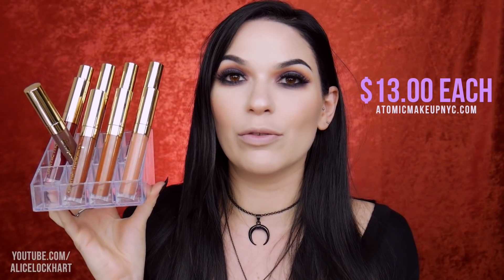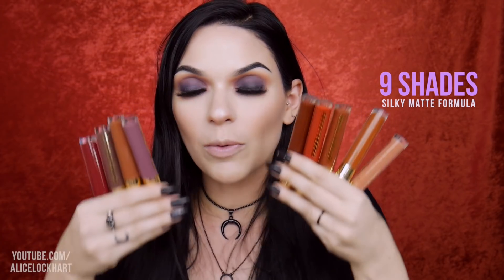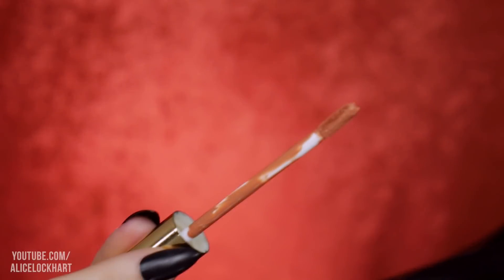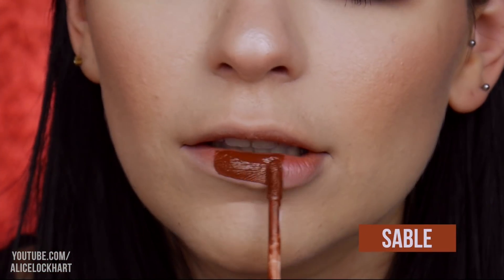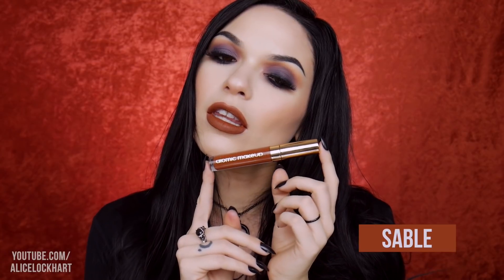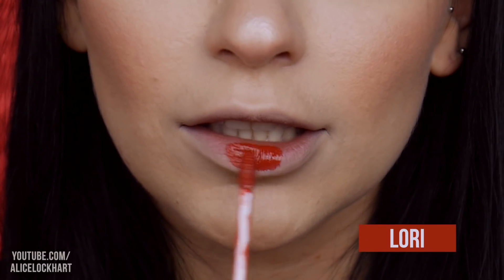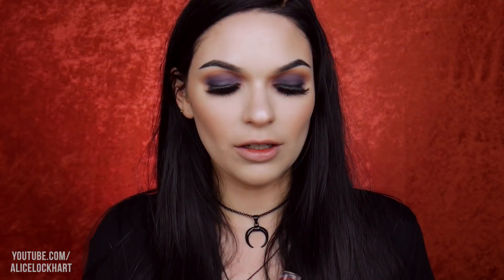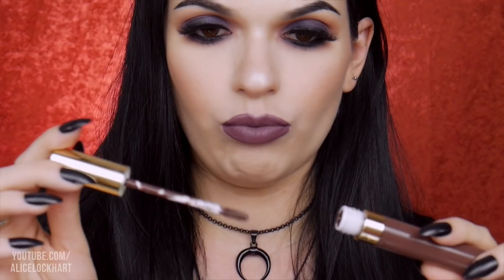Atomic Makeup FALL Liquid Lipstick Swatches 🍂🍁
Today I'm gonna swatch the beautiful Fall Collection From Atomic Makeup! This happens to be one of my favorite holy grail liquid lipstick formulas 😍❤️👌🏻

✣ Items worn/used/mentioned in this video ✣
Necklaces:

📱 Social 📱
AlicexLockhart

__ _ _ _ _ _ _ _Discount C O D E S _ _ _ _ _ _ _ _ _

MUSIC🎵
Song:  Lurking